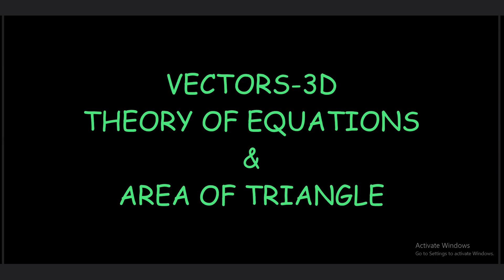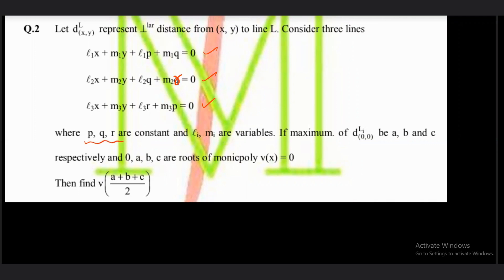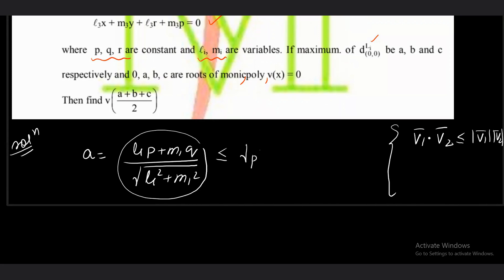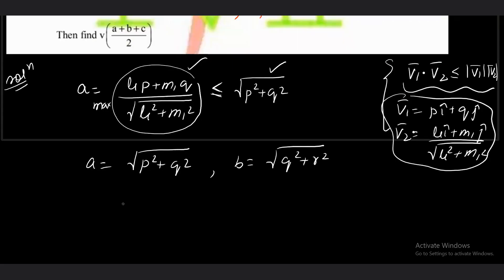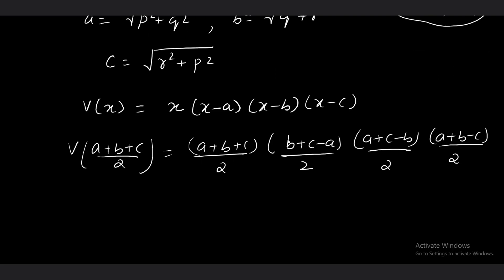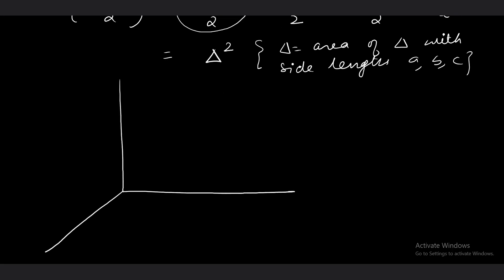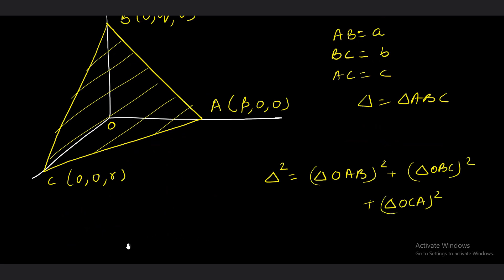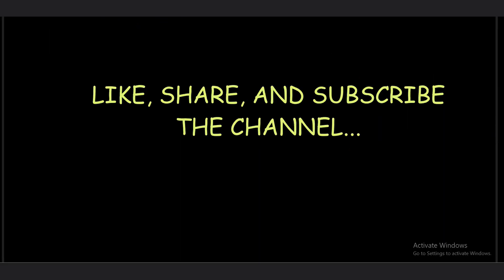INNOVATIVE AND IMPORTANT QUESTION | VECTOR 3D | JEE ADVANCED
Here we are solving a very innovative question that sails you through different concepts.

For access through web:
2. Enter org code:  fdsvk
3. Enter your mobile number
4.Fill the OTP sent to your mobile number